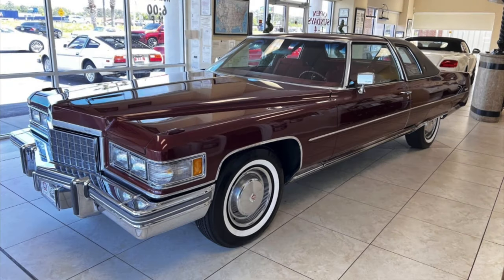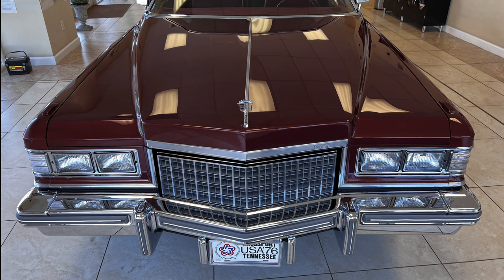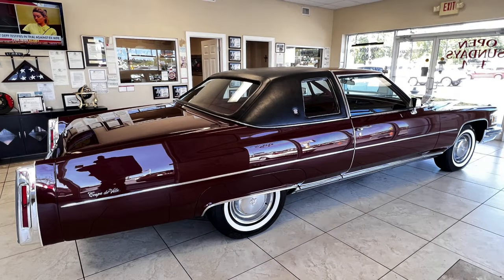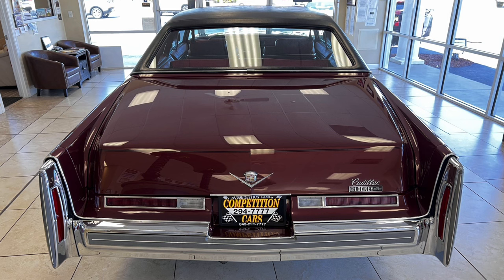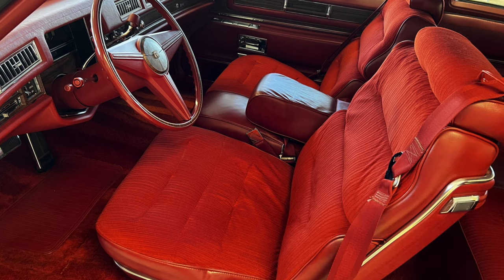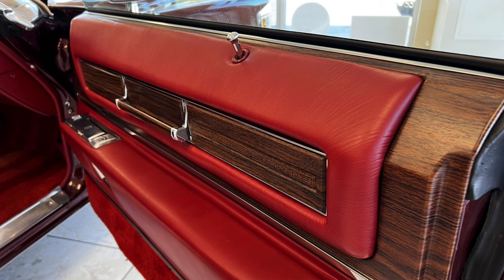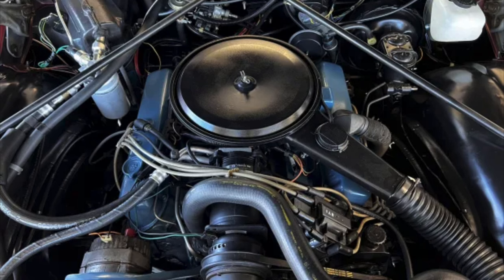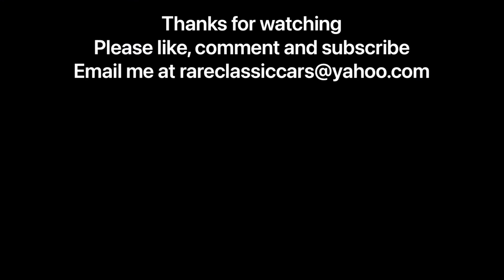Last of the Olympic-Sized Cadillacs: The 1976 Cadillac Coupe Deville Was 20 Feet of Luxury!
Learn more about the last of the large Cadillacs, the 1976 Cadillac Coupe Deville with the 500ci (8.2L) V8 engine!